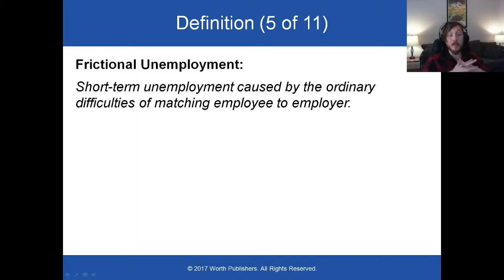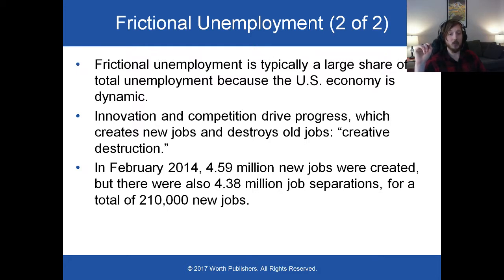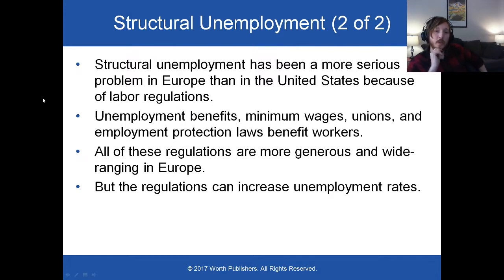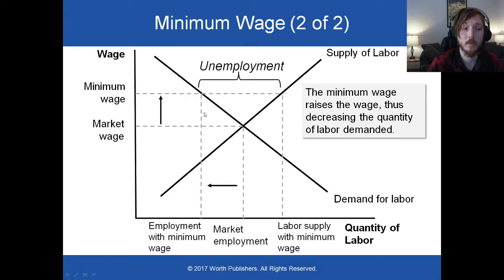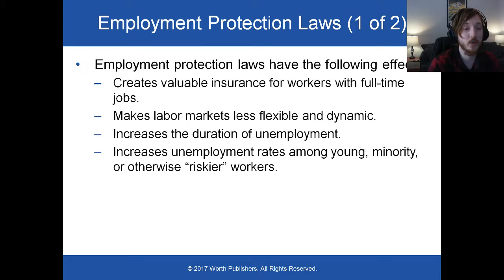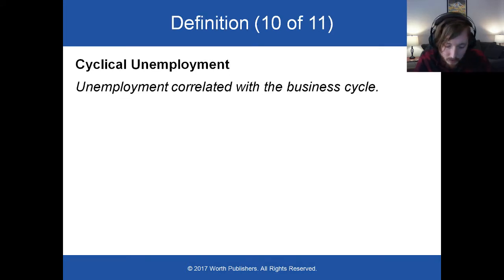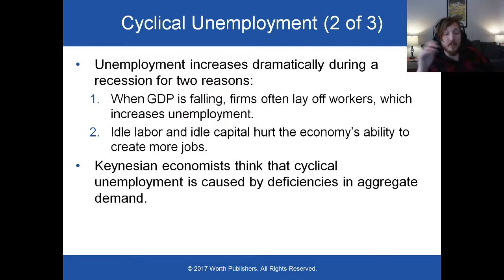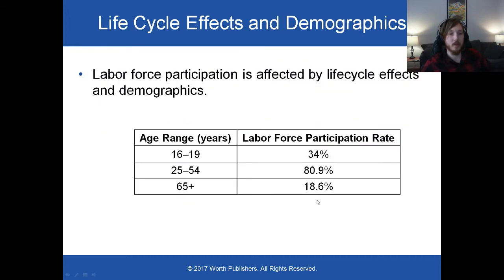Chp 11 2 Types of Unemployment and Some Odds and Ends